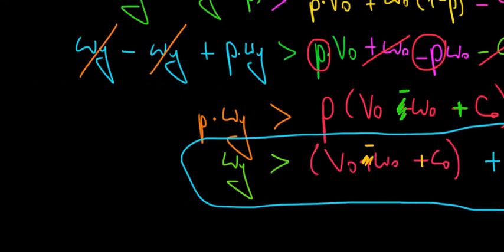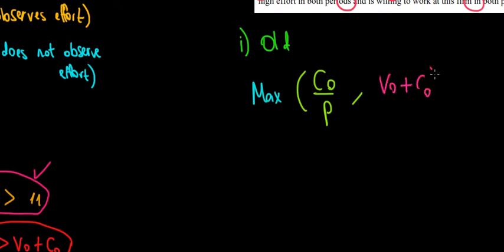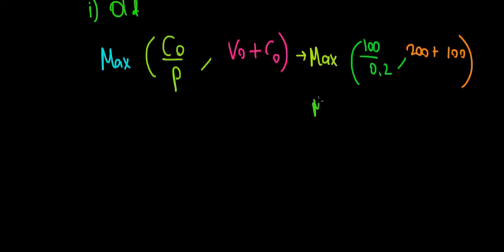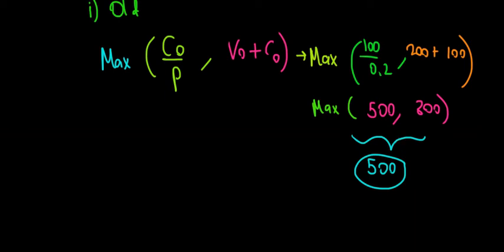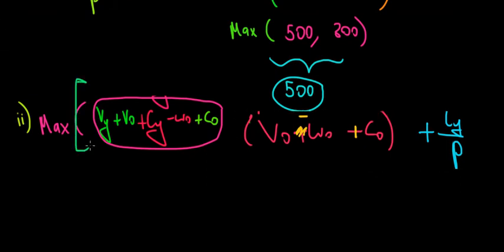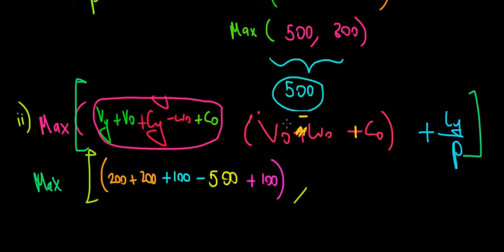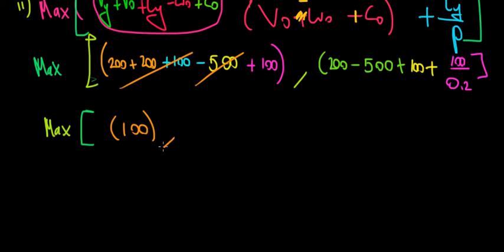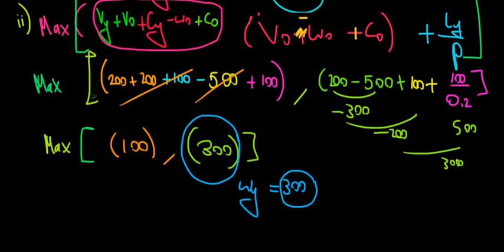EUR I Applied Microeconomics I T12 Q1c I Wages To Make The Worker Put High Effort In Both Periods